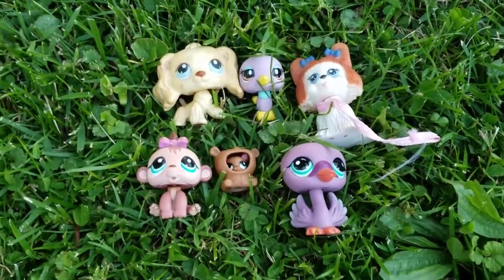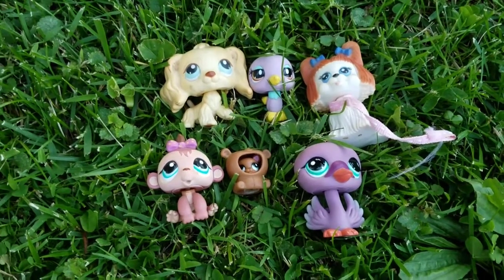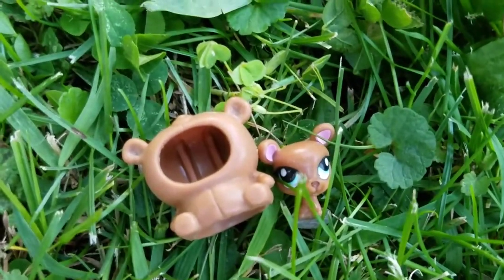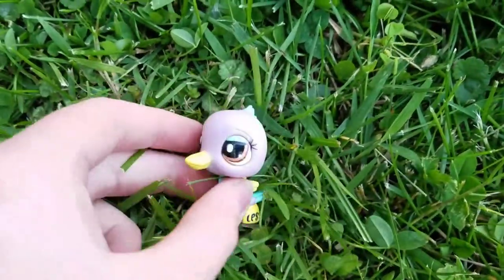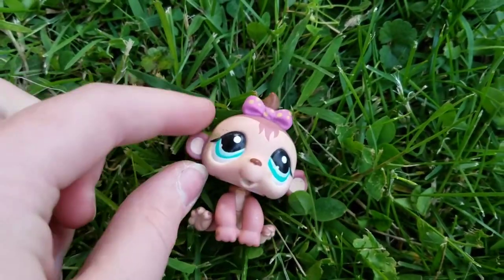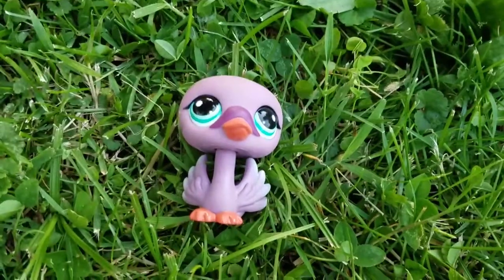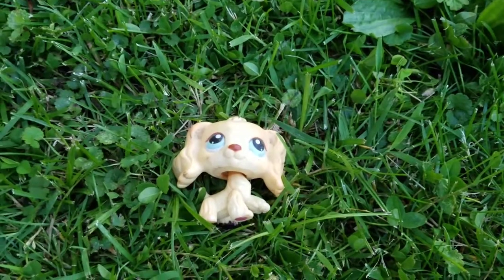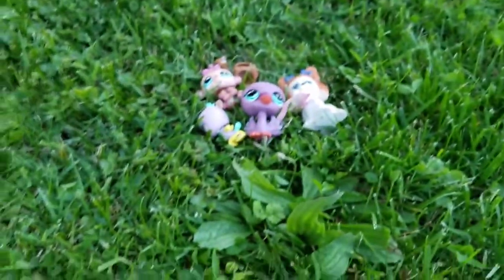Free LPS Cocker Spaniel?! (Not Clickbait)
*I am NOT trying to brag in any way, shape, or form!* I would never try to brag to make my fans upset and angry. That is just mean! And this is NOT clickbait! My parents and I went to help some friends set up for a HUGE yard sale, and they had a couple of totes filled with random toys. I went through them and found five LPS! And my mom's friend let me have them!

Snapchat and Musical.ly: Catloverlayney

Bye!